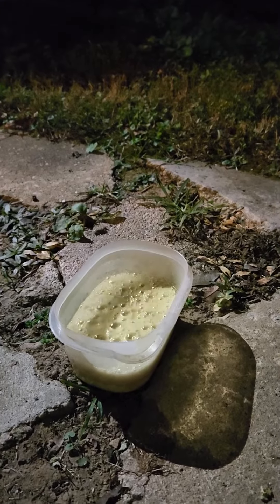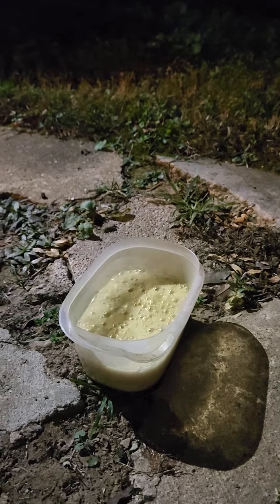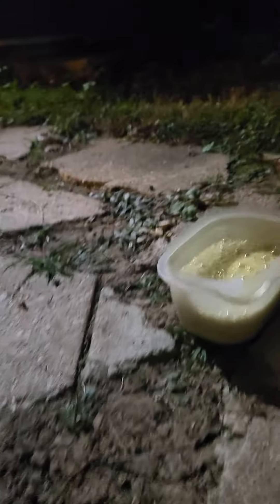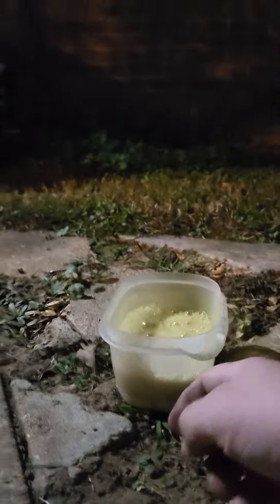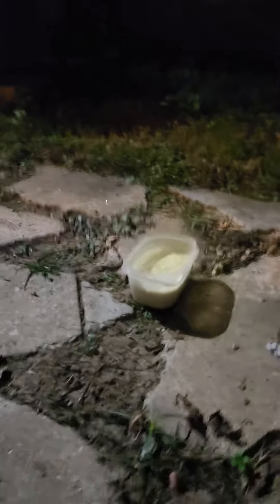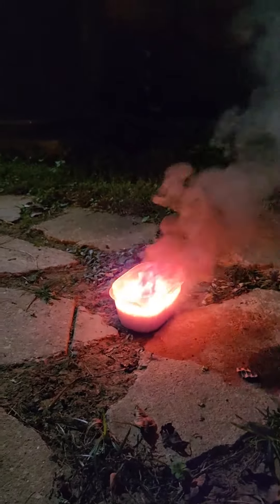Chlorine and brake fluid chemical reaction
I have witnessed this reaction happen before but never done it. So while cleaning out the garage I found some chlorine. Naturally, it has to be tried. So here is my experiment. I did the mixing in reverse not truly thinking the process through, so I poured the brake fluid on the chlorine instead of vice versa. I say this is in reverse because pouring powdered chlorine into the brake fluid, the chlorine would have greater exposed surface area, thus speeding up the reaction. This process should have taken less than a minute instead of 10.